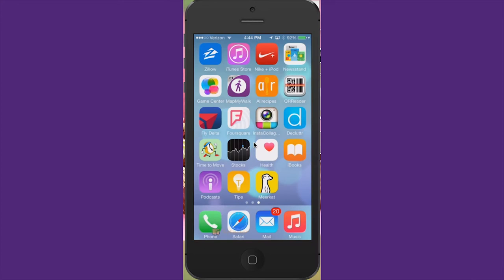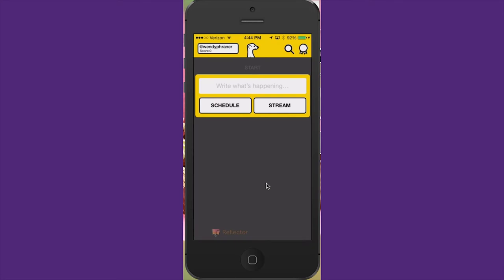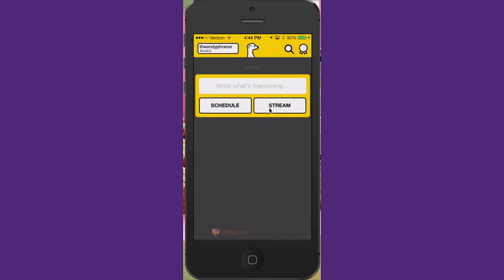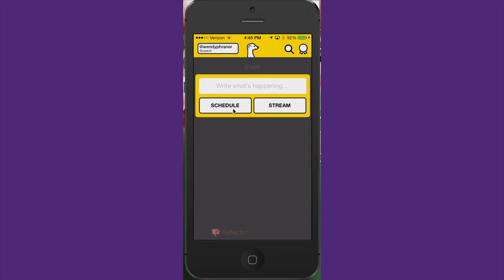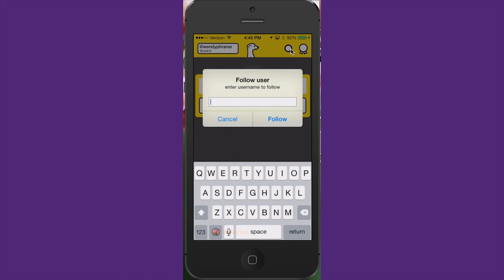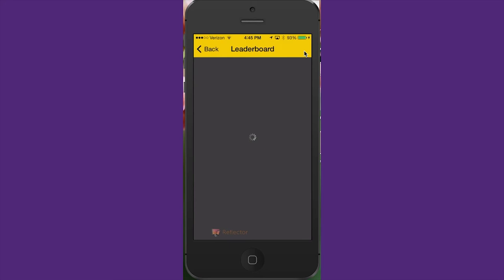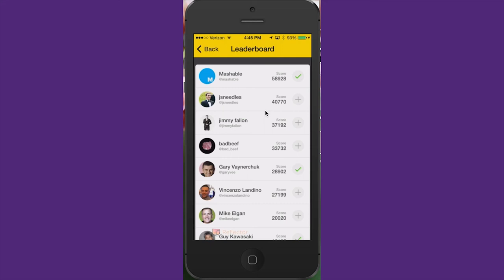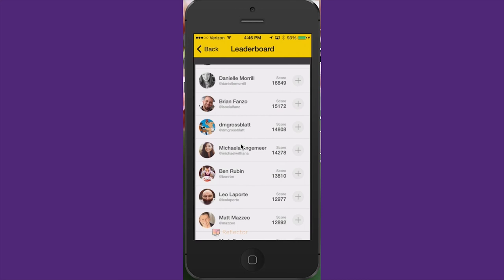How To Use Meerkat - A Live Streaming Application Walkthrough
Meerkat is an application that allows you to easily create a live video stream right from your iPhone or iPad and notify your Twitter followers that you are hosting a stream. In this video, Wendy walks you through the app and some of its different functionalities. You can download the application for both iPhone and iPad right

to learn more about our company and how we can help you!